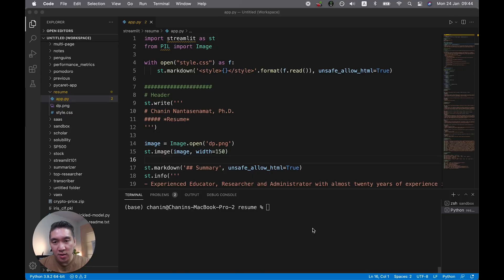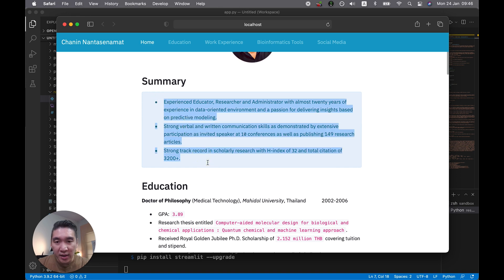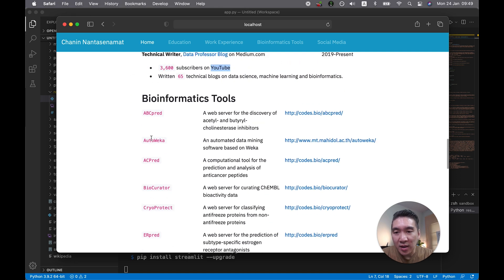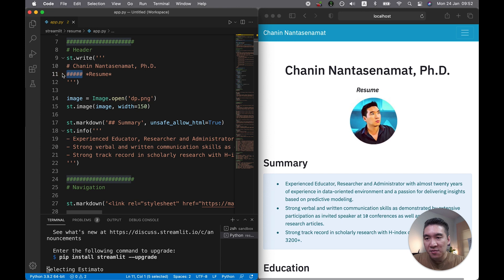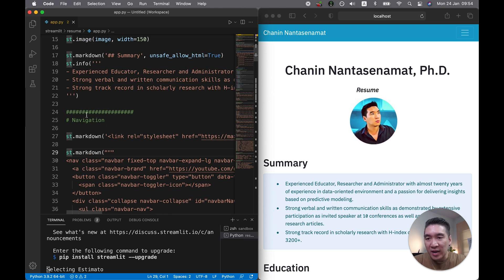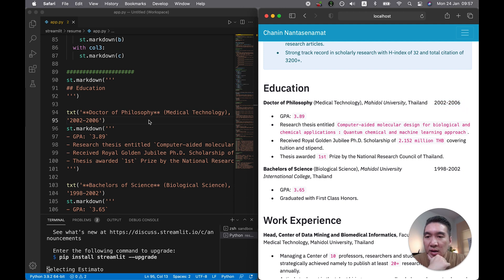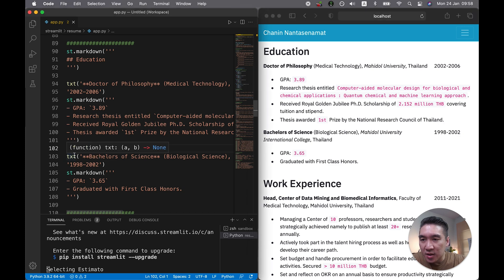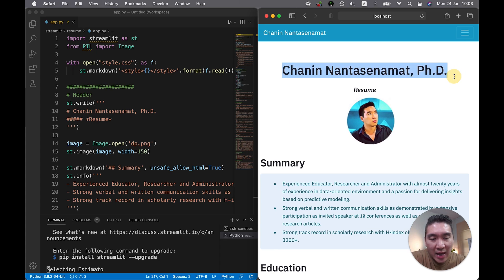How to build a data science resume (portfolio website) in Python with Streamlit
In this video, I will show you how to build a resume app in Python using the Streamlit library. With a minor tweak you can easily turn this resume app into a data science portfolio website.